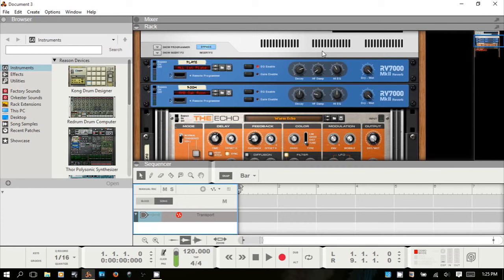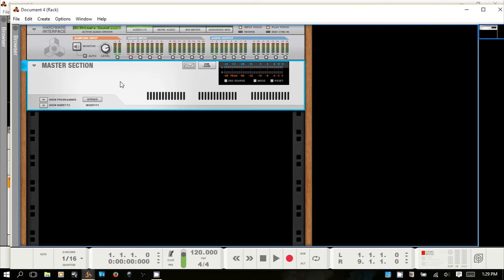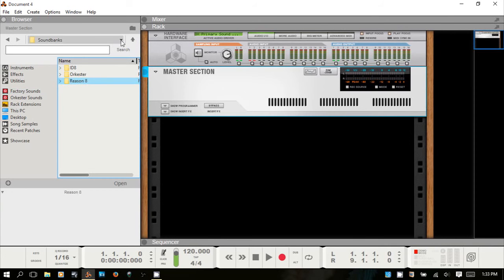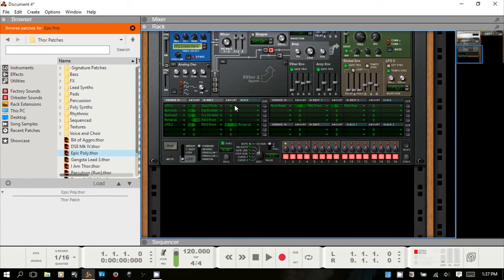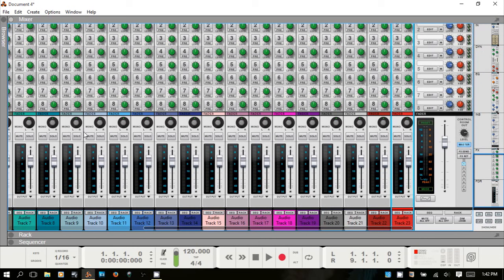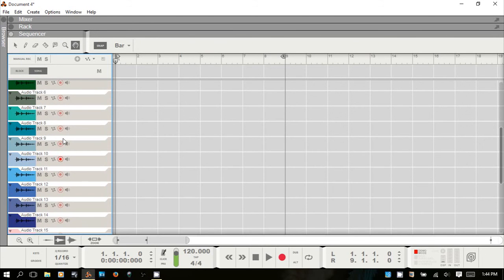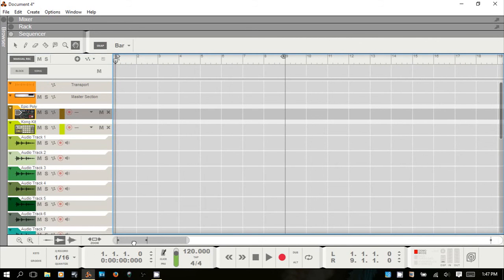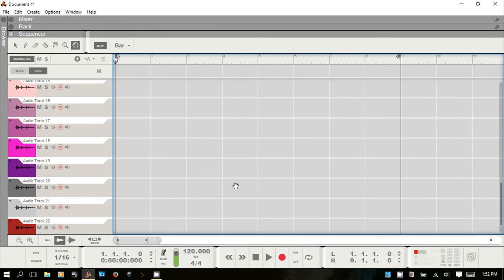Learn Reason 8.3 | Navigating the Interface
In this video we cover finding your way around the Reason interface so that you can become familiar where all the tools are that you need for getting started producing music.